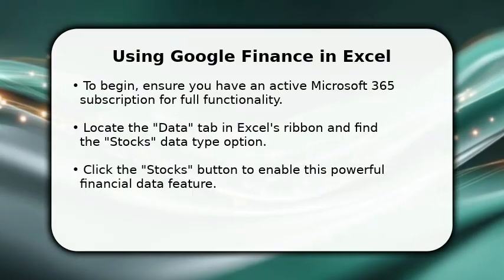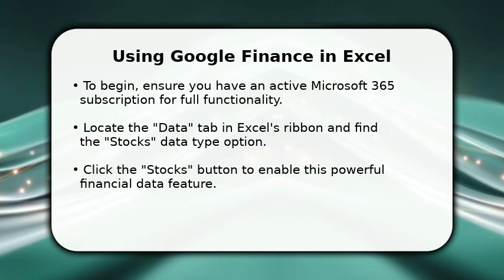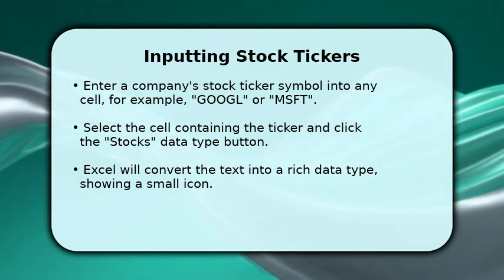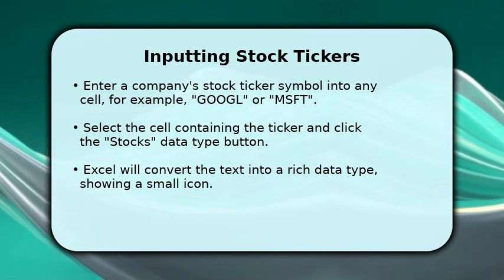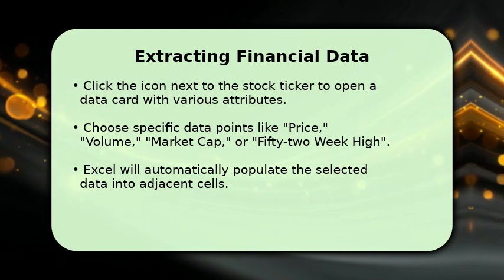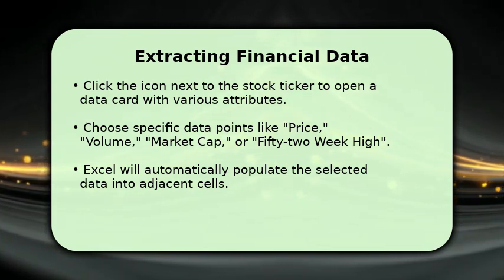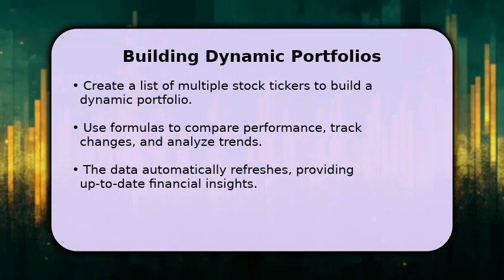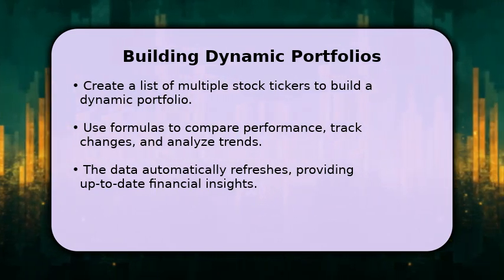How to Use Google Finance in Excel (Full Guide)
▸ (f) Learn how to use Google Finance in your Excel spreadsheet to track stock prices, analyze financial data, and make informed investment decisions. In this tutorial, we'll cover the basics of using Google Finance in Excel, including how to retrieve data, create charts, and more.

Google Finance Excel, using Google Finance in Excel, Excel stock tracking, financial analysis tools, investing with Excel, Google Finance tutorial, Excel financial data, stock market tracking, Excel investment analysis